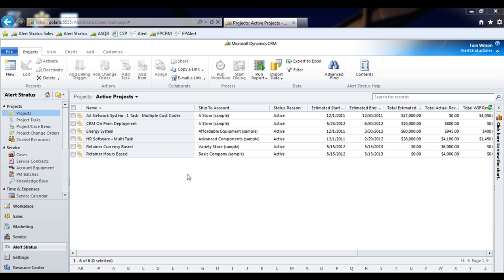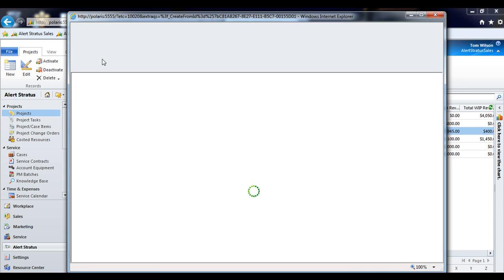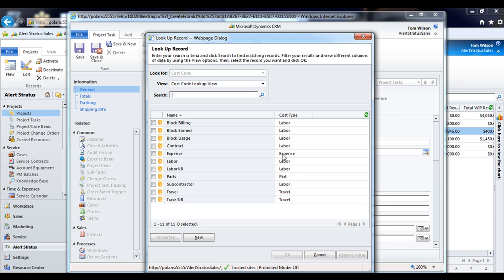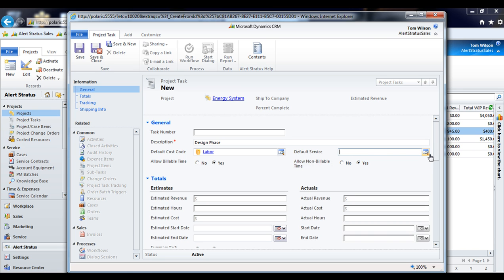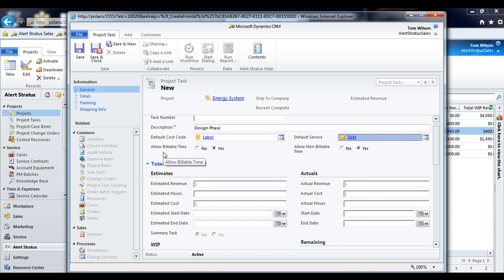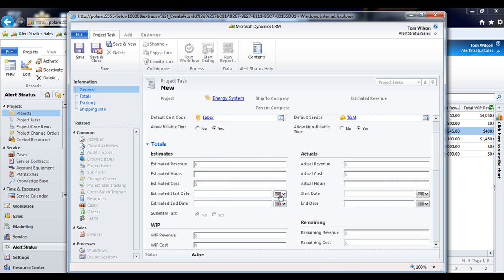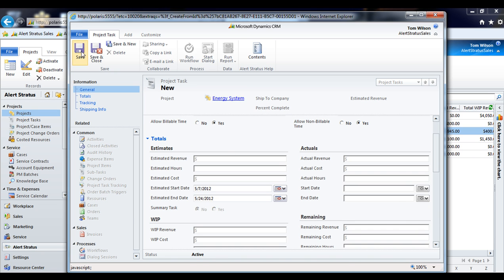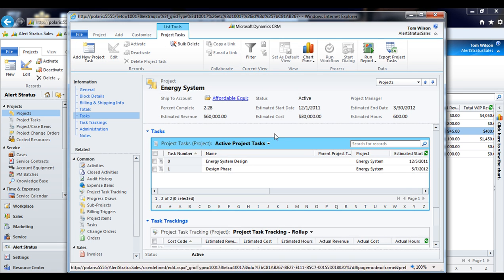Creating a Project Task for a Project in Alert Stratus for Microsoft Dynamics CRM 2011.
A video tutorial demonstrating how to create a Project Task for a Project in Alert Stratus for Microsoft Dynamics CRM 2011.